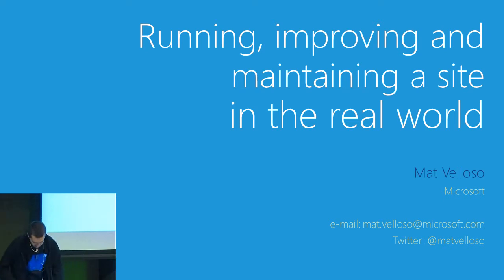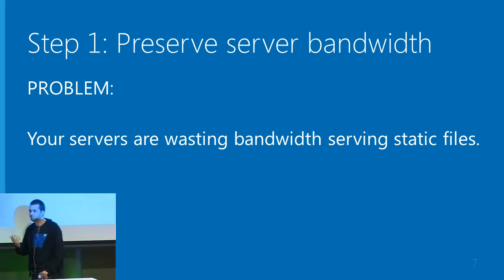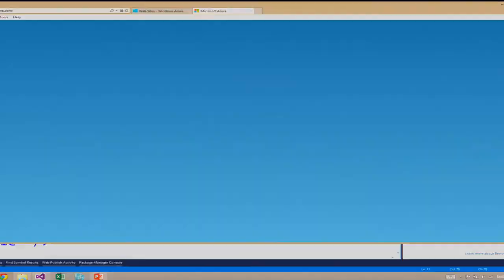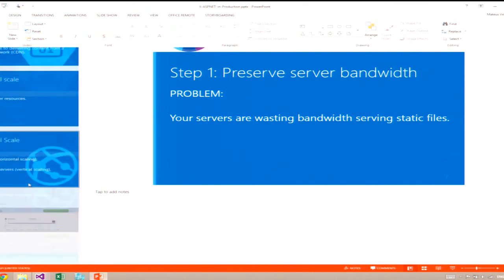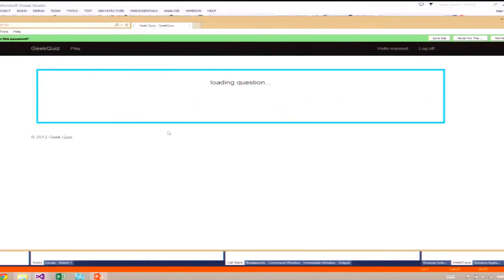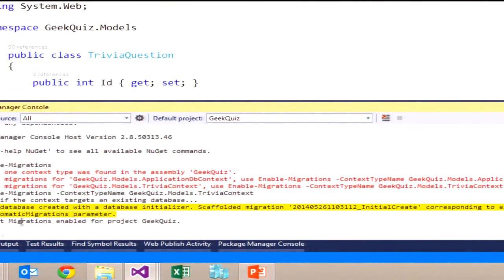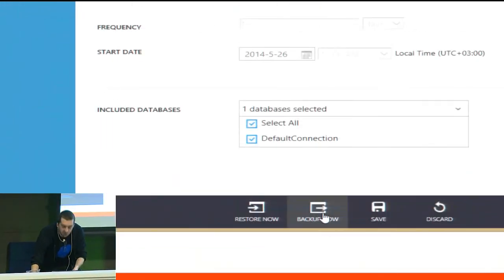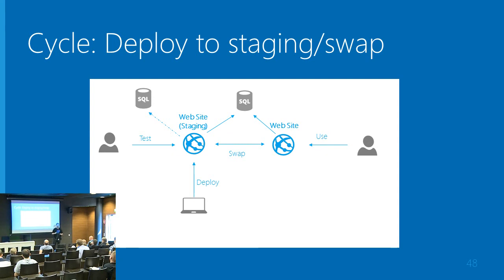Running, improving and maintaining a site in the real world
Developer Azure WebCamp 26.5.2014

Mat Velloso
Microsoft